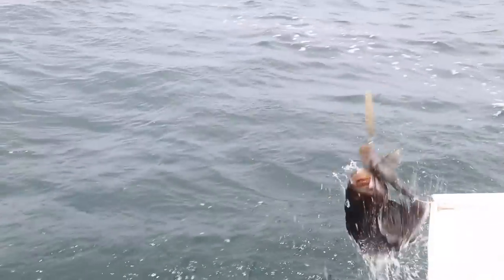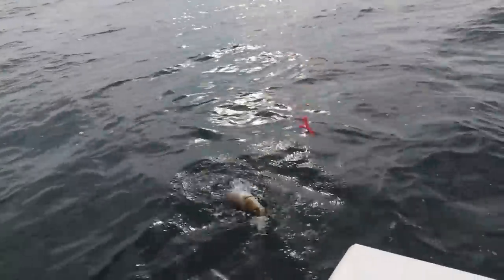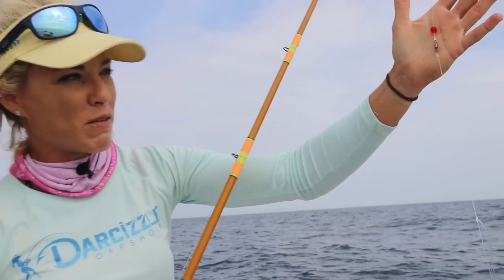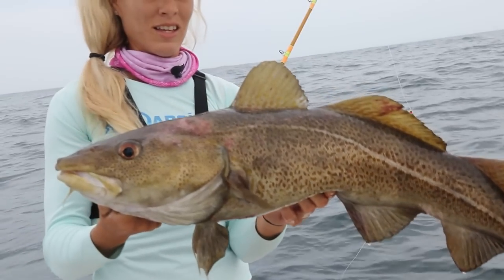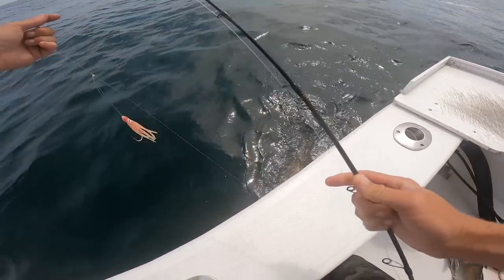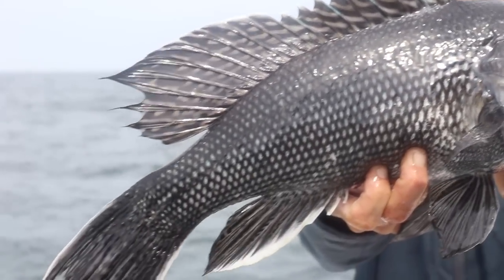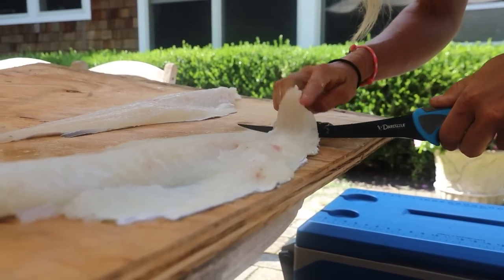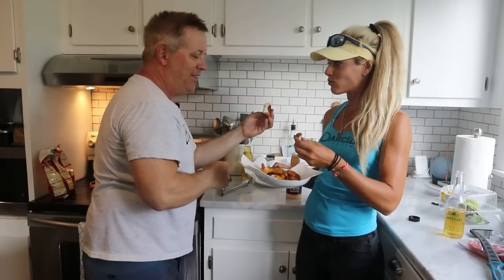We LIMITED OUT on Atlantic Cod! Jiggin' for Cod & Seabass, Montauk, NY (Catch & Cook)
We went deep sea fishing, jigging for summertime cod out of Montauk, New York with our friend Chris. The cod fishing was on fire and we caught a boat limit! We also caught some black seabass and explored Block Island, our first time ever.

Nautical Pendants SALE (No code needed)

▬▬▬▬▬▬ FAN MAIL ▬▬▬▬▬▬
Darcizzle Offshore
Lantana, FL
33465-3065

9.7.23
400pm